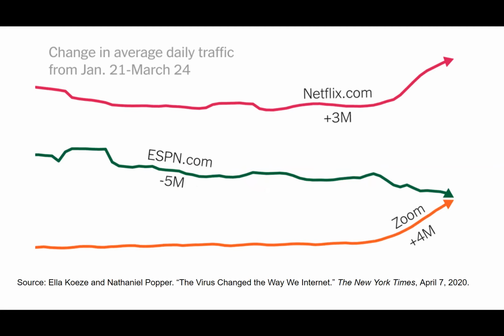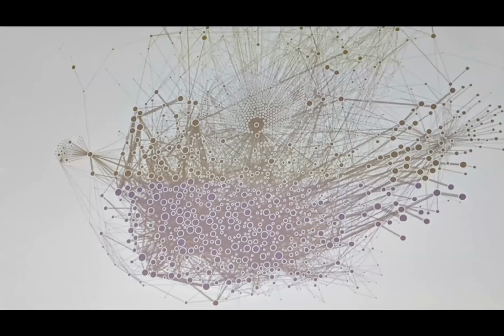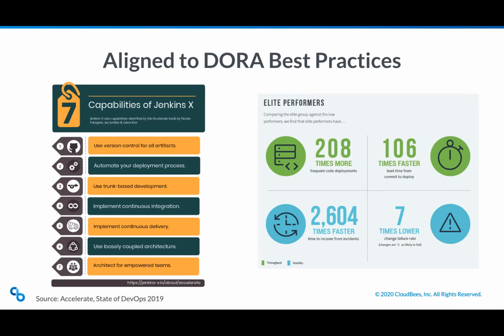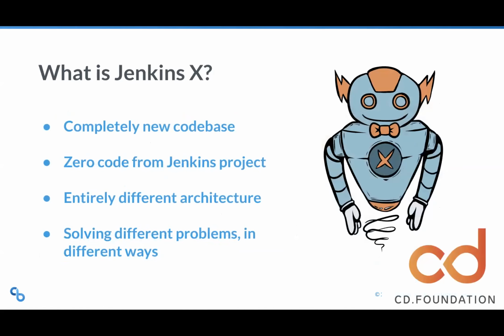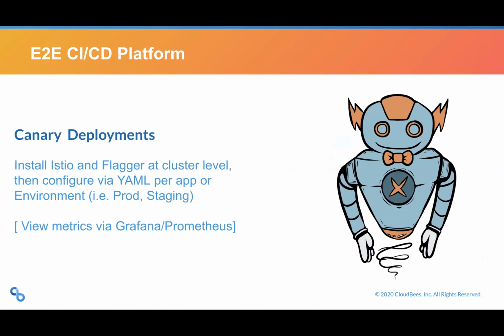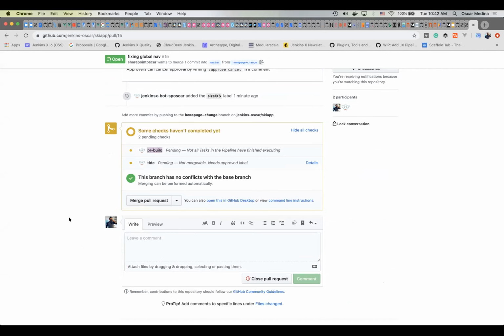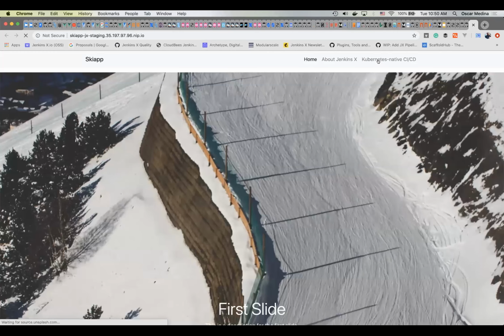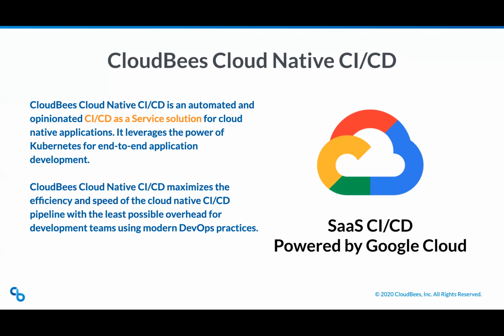CI/CD for a Cloud Native World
Are you developing new cloud native apps? Is your legacy tooling holding you back? Want to realize all the magic Kubernetes has to offer but you're stuck? Leave your legacy baggage at the door and get CI/CD with best practices built-in with Jenkins X.

Join RedMonk and CloudBees for a rollicking good time as we discuss industry trends and make live demo magic. In this webinar you will:

-Understand what good CI/CD looks like in the new cloud native landscape
-Understand how the industry is evolving to accommodate the new opportunities and challenges
-See how Jenkins X has built-in best practices so that you can be successful… without becoming an expert in every solution in the new cloud native tech stack